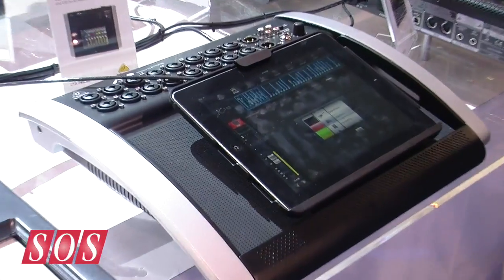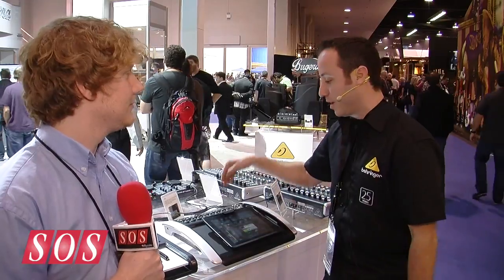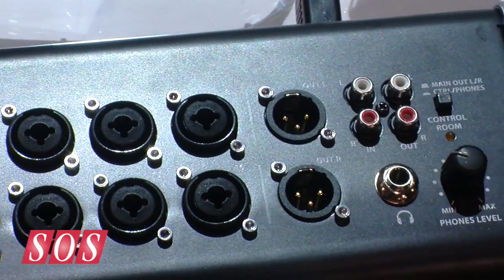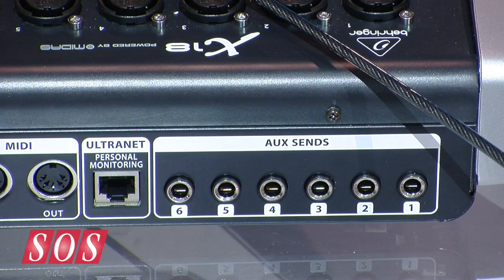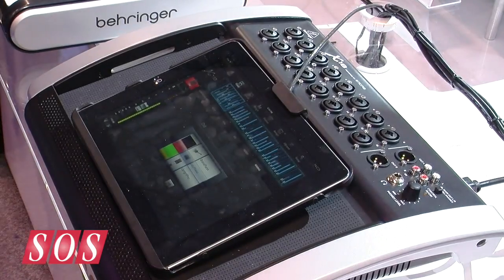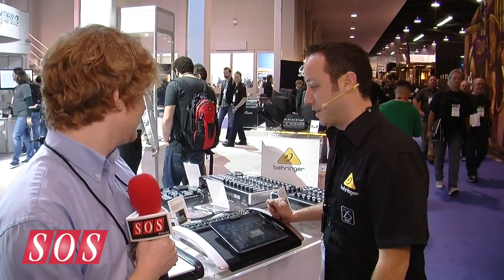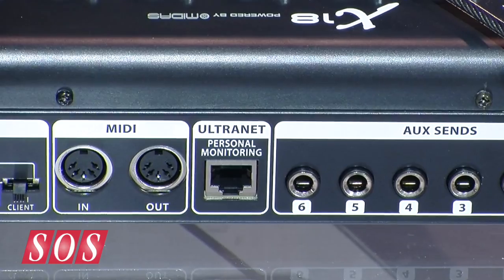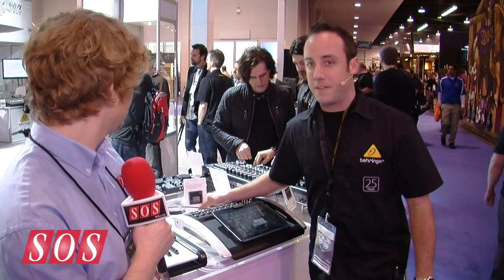Behringer X18 - NAMM 2014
Digital iPad/Tablet Mixer - 18-Input, 12-Bus Digital Mixer for iPad/Tablet with 16 Programmable MIDAS Preamps, Integrated Wifi Module and USB Audio Interface